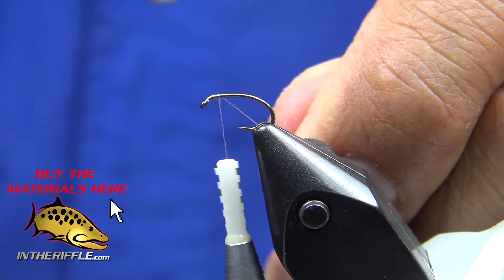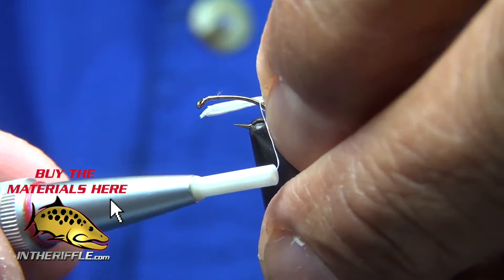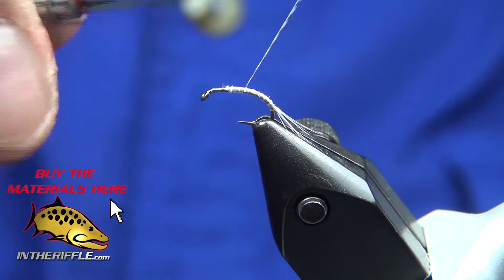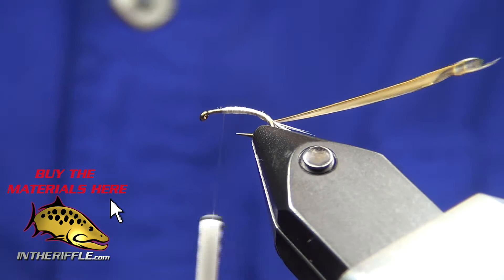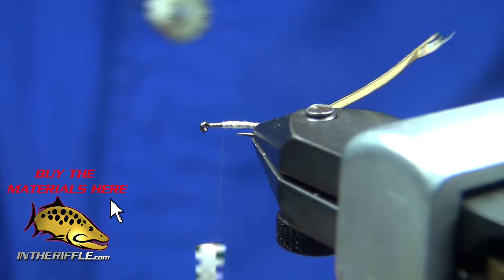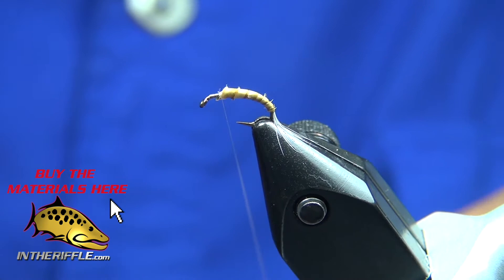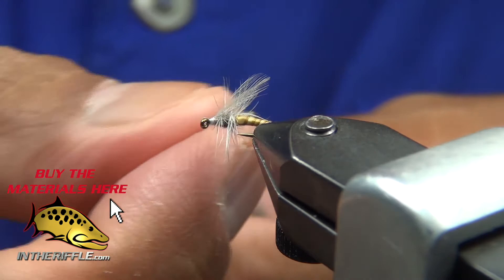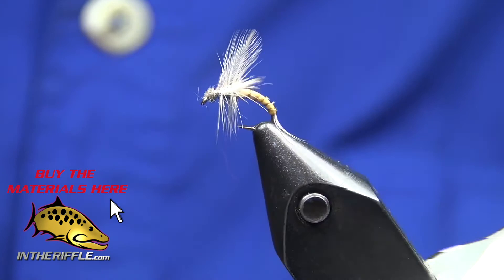Stalcup's Winger Emerger Fly Tying Video Insttructions